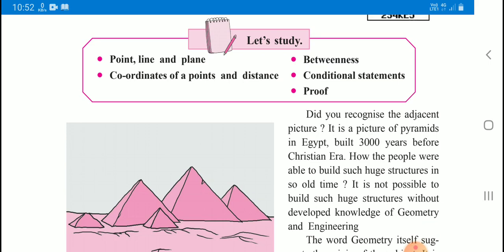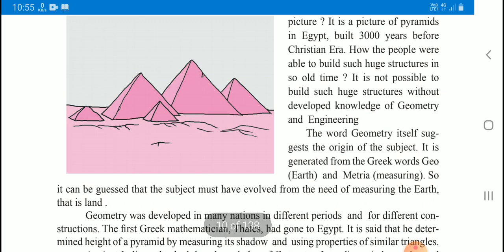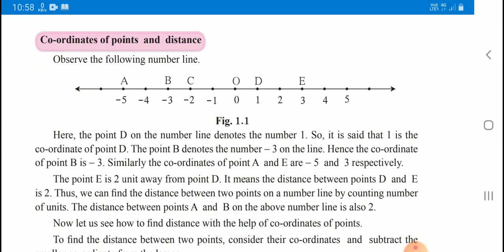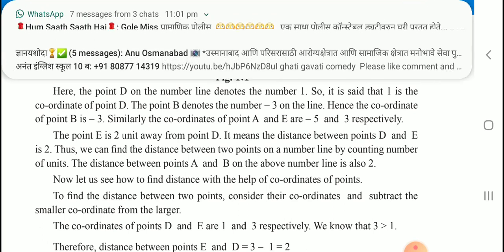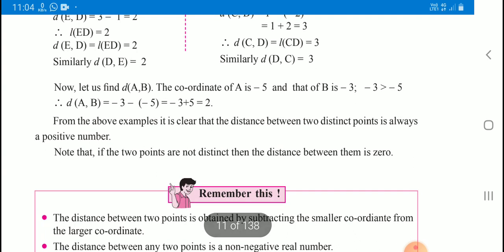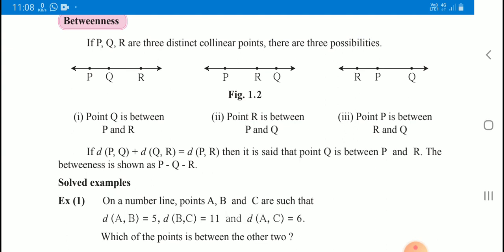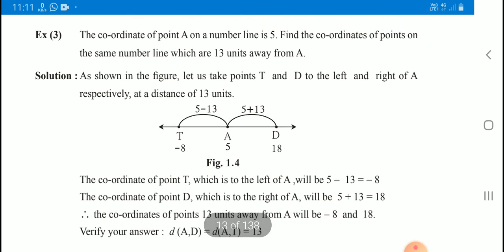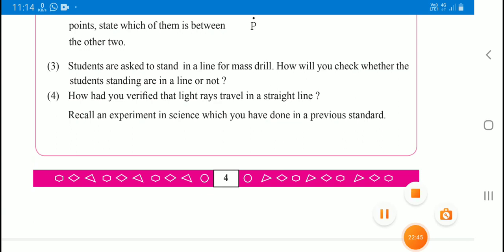20 July 2020